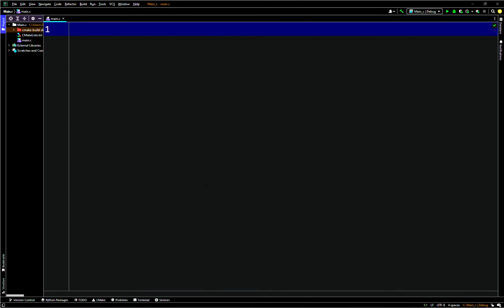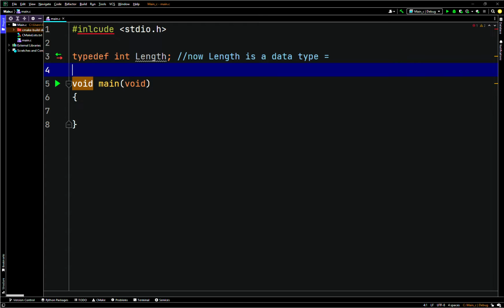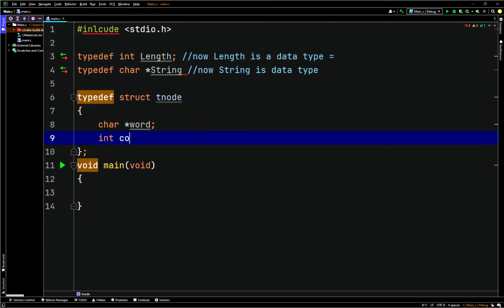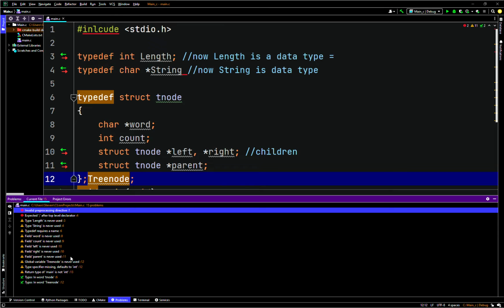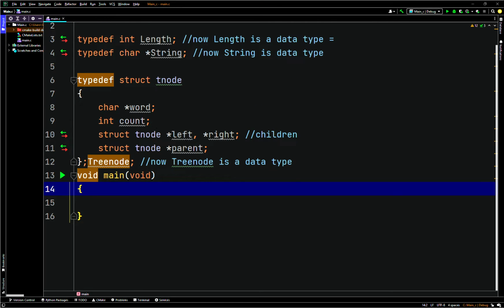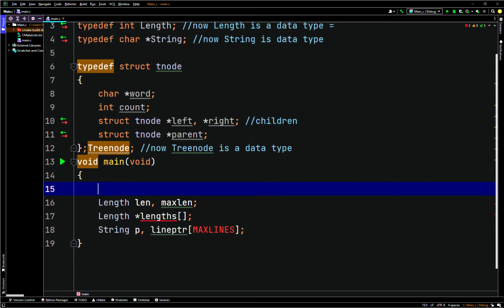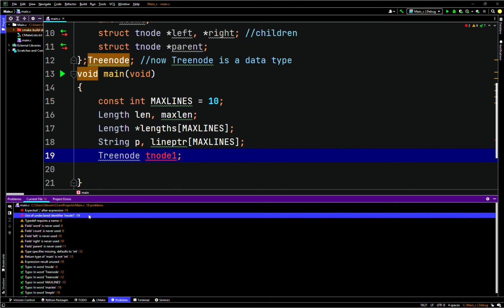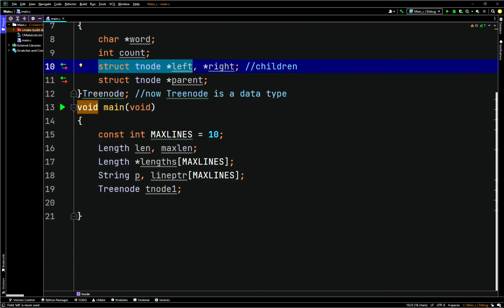C Programming Language: typedef